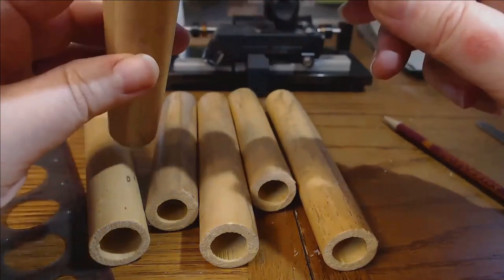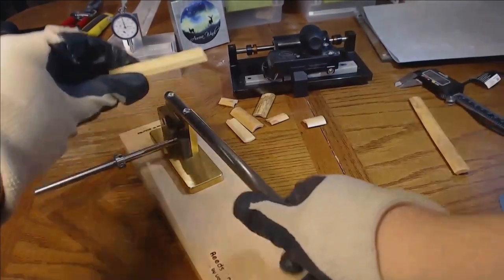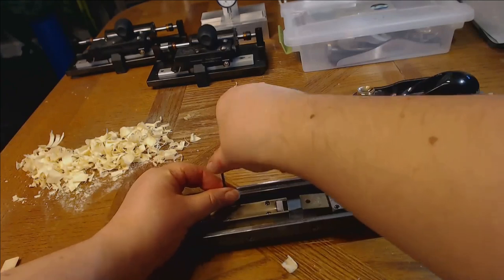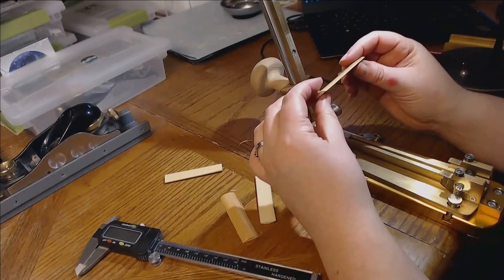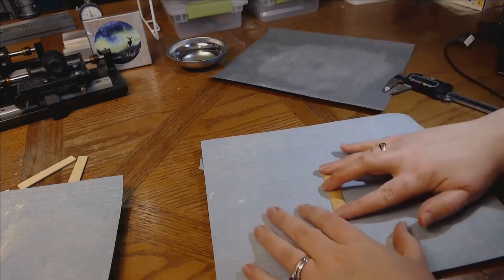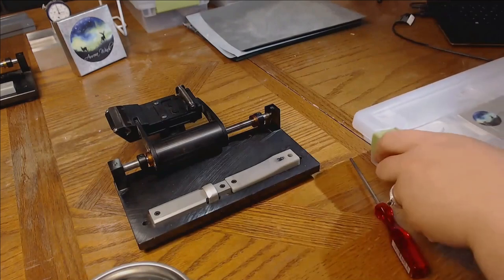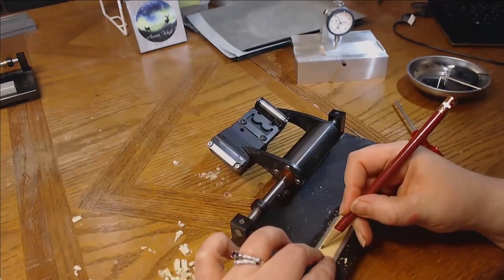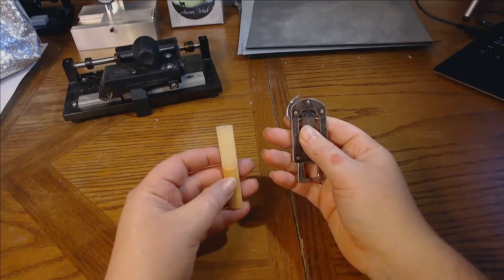ICA Plays On! 2021: Never Have a Bad Reed Again! with Laura Armstrong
Premieres on January 28, 2021 at 7 pm EST

Join Laura Armstrong as she walks you through her process of making and adjusting clarinet reeds.